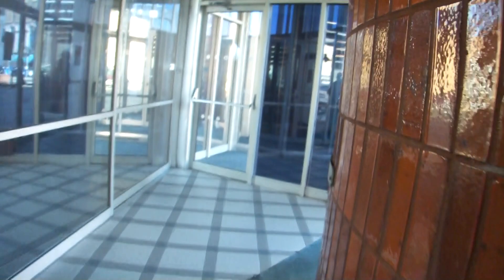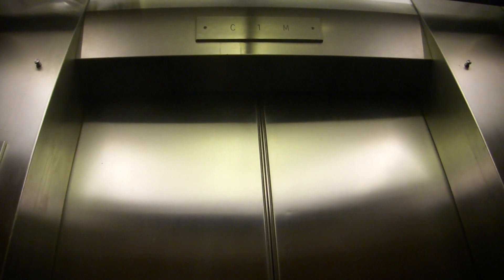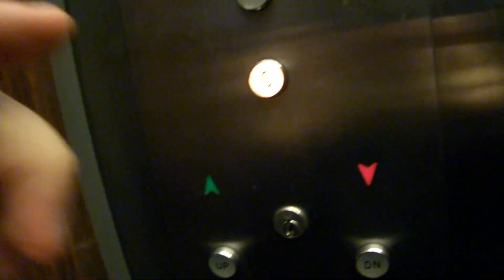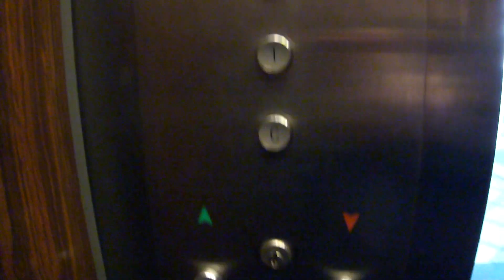AWESOME Original 1963 Burlington Hydraulic Elevator at HSBC - Downtown New Rochelle, NY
This is a special birthday present for a very special snowman, because this is a very special elevator to that very special snowman.

Installed: 1963
Speed: 100 FPM
Travel Distance: 3 floors
Fixtures: GAL Vanity